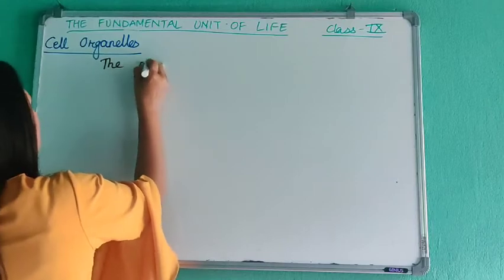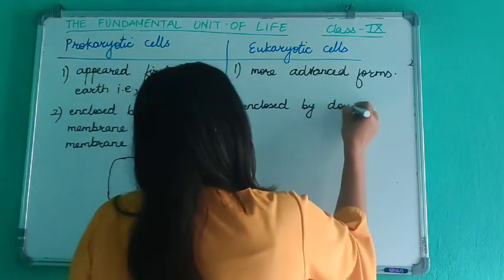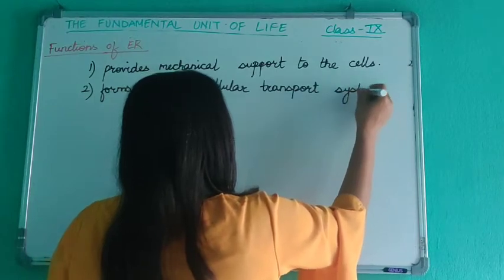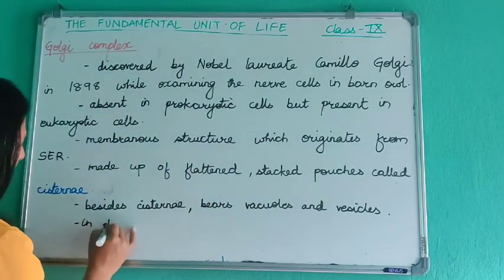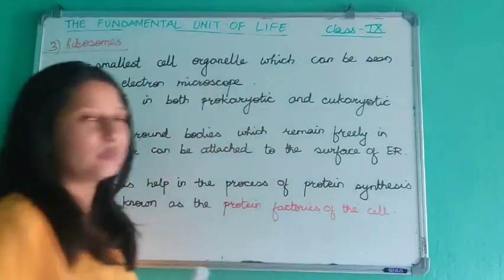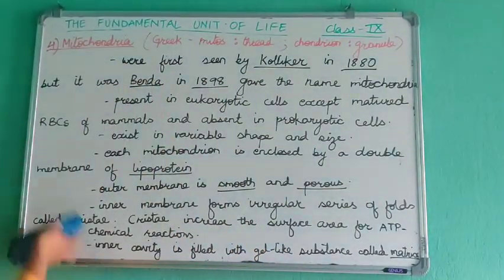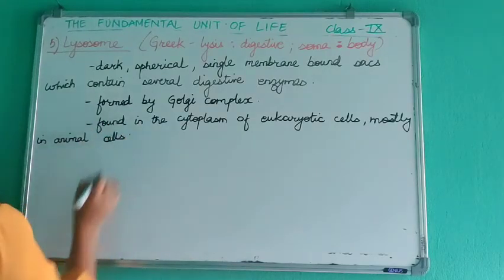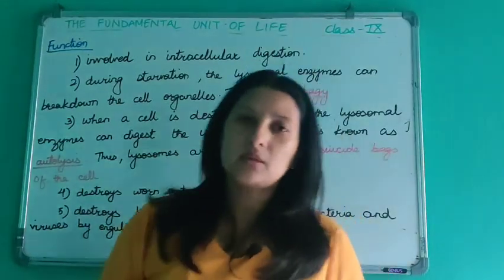Class IX The Fundamental unit of life-Lesson 2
This lesson deals with the structure and functions of cell organelles- ER, Golgi Complex, Ribosome, Mitochondria and Lysosomes.